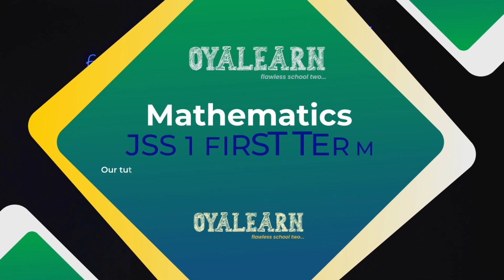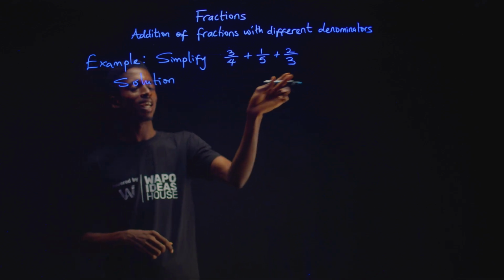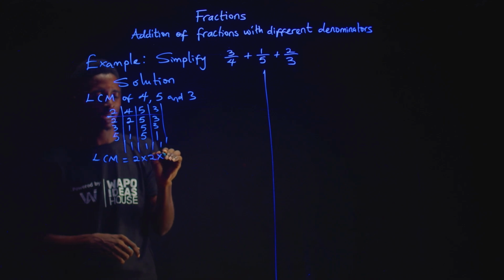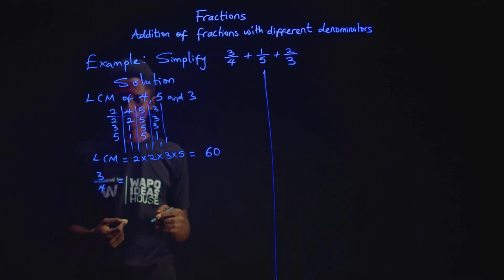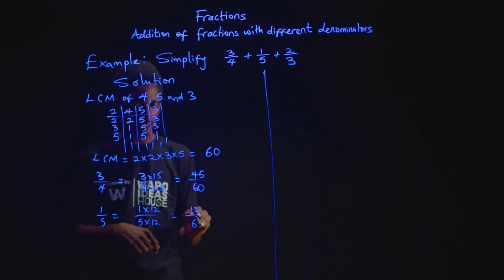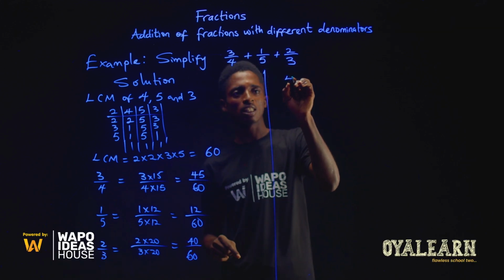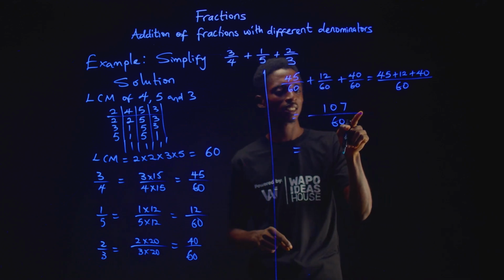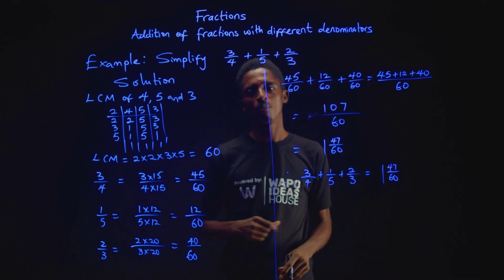JSS1 | Addition and subtraction of fractions | Addition of fractions with different denominators |3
In this video, we‘ll learn about addition and subtraction of fractions. Focusing on addition of fractions with different denominators, making them easy to understand.

What You'll Learn:
How to identify, interpret, and solve problems on addition of fractions with different denominators.